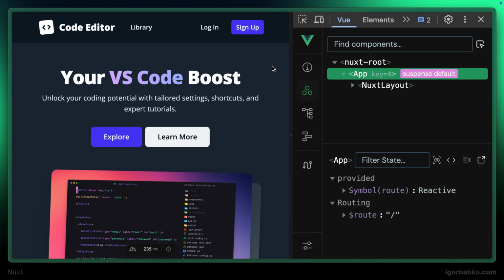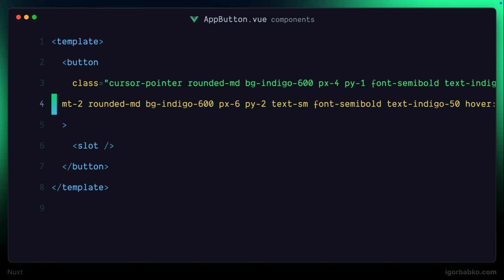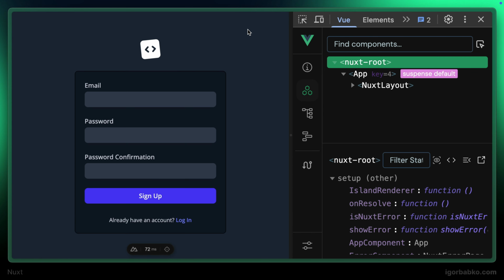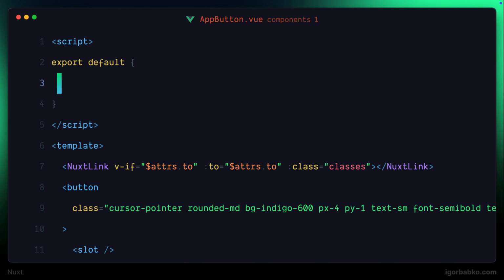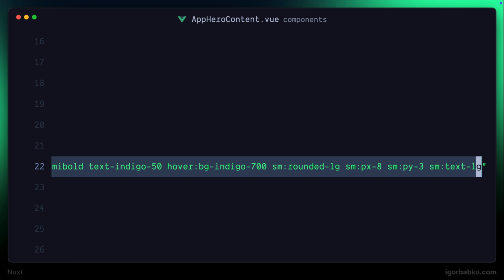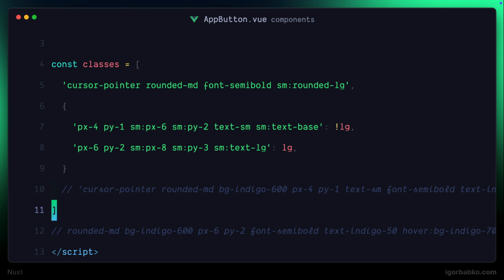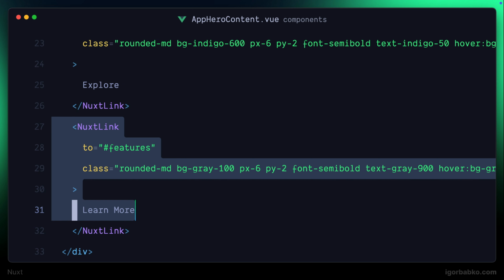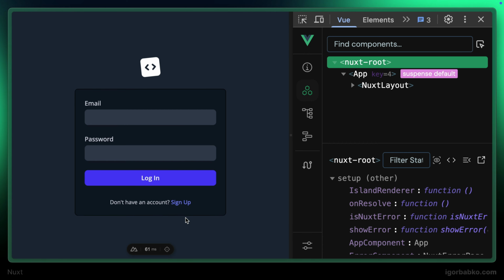Nuxt Vue | Video Tutorials Platform #28 - Button component